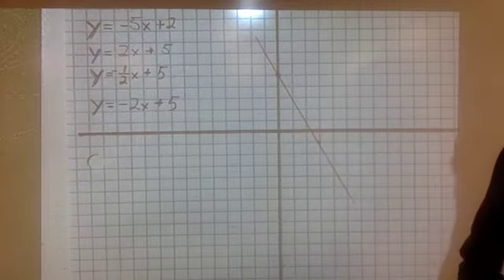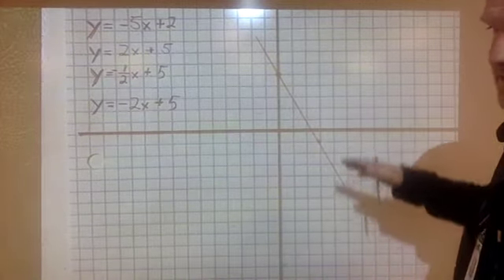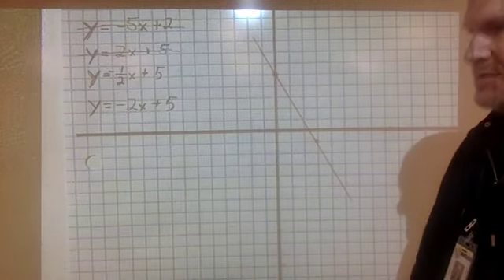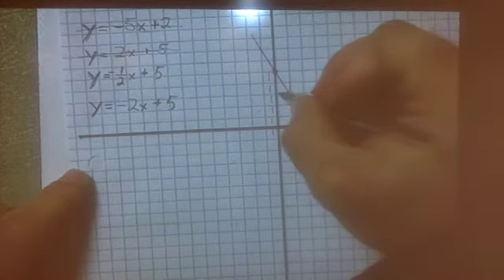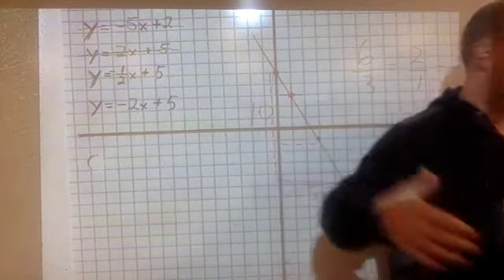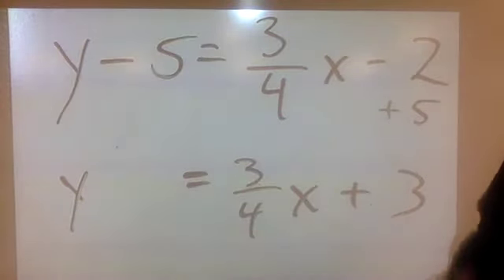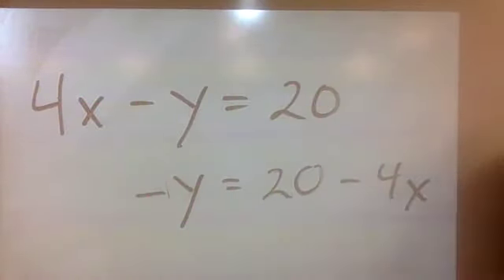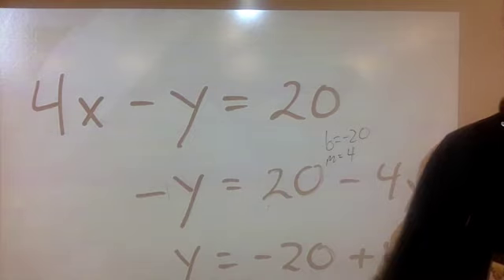Final y=mx+b review